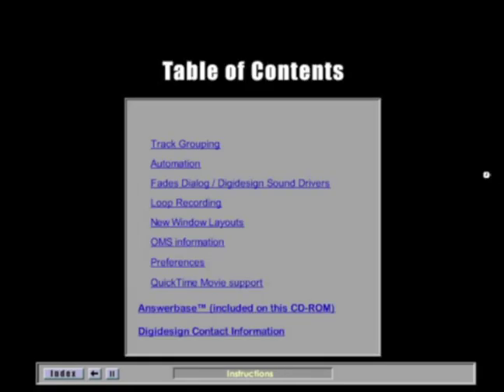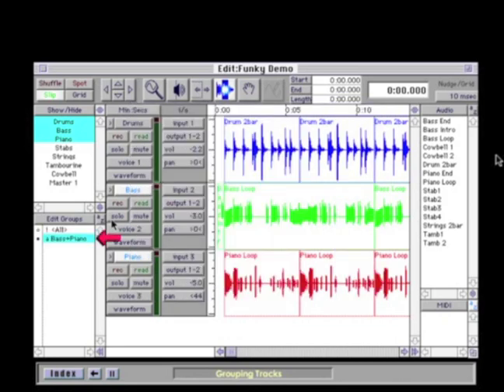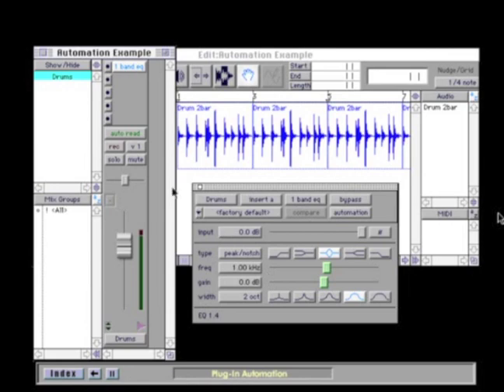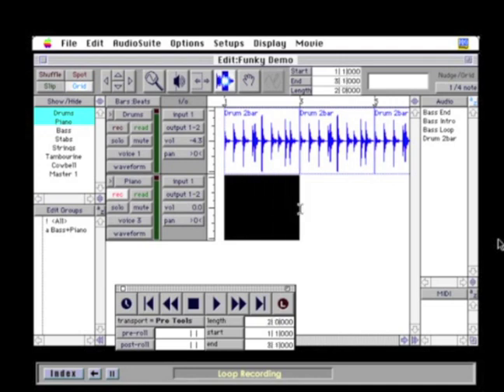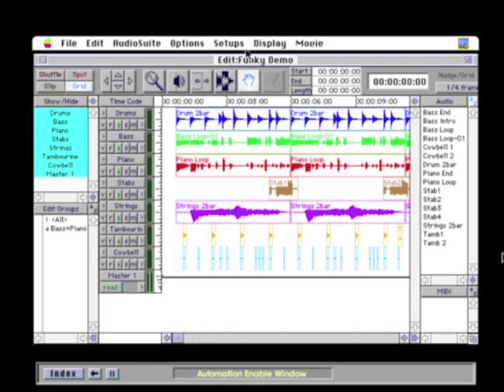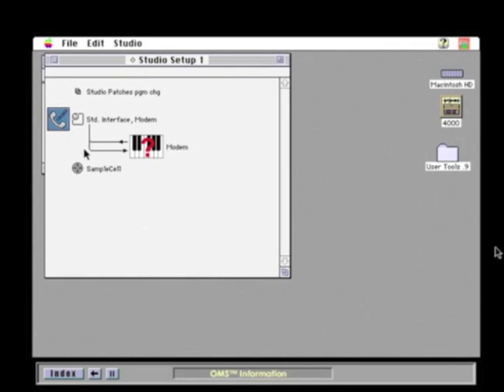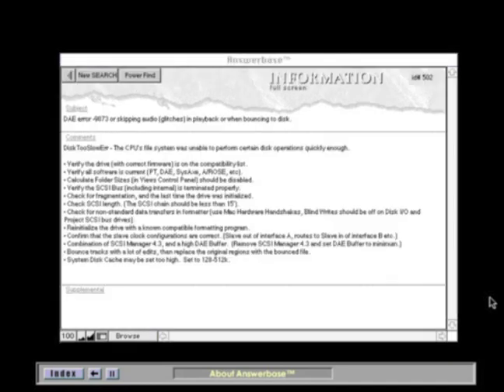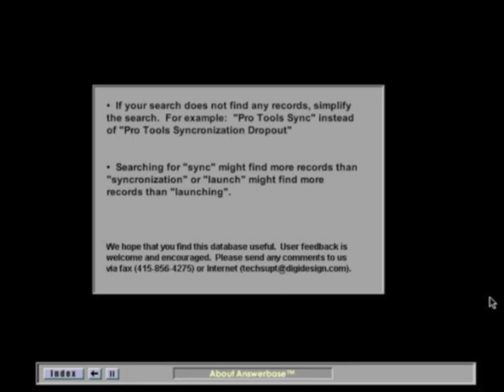What's new in Digidesign Pro Tools® 4.0 Software: User Tools interactive guide (1997)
From the install CD-ROM from Digidesign Pro Tools® 4.0 Software the USer Tools interactive guide.  Production, narration and music by Steve Duda. Includes demo of AnsweBase, a FileMarker db of FAQs and hints.  From the PT4 product page circa 1997:

Pro Tools performance will be enhanced by both dramatic feature improvements and PPC native code. In addition to faster graphics, improvements will be noticeable in every major area - including recording, editing, and mixing.

Recent enhancements to Pro Tools have focused on its mixing capabilities. With this release, the mixing feature-set has advanced significantly, with instantaneous mute/solo response, a true independent solo bus (soloed tracks can be muted), and solo and record safe modes.

Automation features have been improved in version 4.0. Most parameters can now be automated, including dynamic (or snapshot, if preferred) automation of Plug-Ins. Additional flexibility is provided by separate Touch and Write automation modes. And, there are separate, visually editable mute tracks for faders and sends.

True relative fader grouping allows faders to maintain their relative levels. For additional flexibility, there are separate, identifiable Mix Groups and Edit Groups.

Groups can be nested, so that you can change your mixing or editing focus - from just a couple of tracks to a large group - access is only a mouse click away. And with the new, sophisticated Hide/Show tracks list, you can quickly change the Edit or Mix Windows to view only the tracks you're working on. With PPC native code, screen re-draws take place at high speed. Also, version 4.0 now has shortcuts to globally assign track I/O and Plug-Ins to all tracks or groups of tracks, dramatically speeding up your work.

"Finder-style" searching and sorting in the Region List will show only the results of a specific search. Sort parameters include size, date, last modified, etc. Left and Right pairs sort together.

Pro Tools now supports the "best of both worlds" with the addition of AudioSuite, a new Plug-In architecture that adds Sound Designer II™ -like file-based processing, including time compression/expansion and normalize. AudioSuite Plug-Ins take advantage of the speed of your host CPU (or your Digidesign audio card) for maximum processing speed.

On-screen selections can be processed and automatically "plugged back in" to their original locations in one easy step. Power-users will appreciate the fact that Regions can be batch-processed directly from the Region List. In addition, other Sound Designer favorites such as the Pencil Tool, and large-size waveform editing have been added.

A pop-up menu allows access to multiple edit playlists per track. These playlists can be copied and pasted allowing maximum edit flexibility. Edit playlists also allow multiple versions of performances to be easily accommodated. Combined with the automation of Plug-Ins, the availability of multiple edit playlists per track can reduce the need for virtual tracks.

Pro Tools 4.0 supports all major file formats and bit depths, including SDII, AIFF, .WAV, QuickTime Movie audio, and Sound Resource (SND) files. A wide range of sample rates, along with high quality sample rate conversion, will prove highly beneficial in multimedia production. Batch file conversion processing is available using the Region List.

There are new, flexible crossfade capabilities, including variable custom shapes and new S-shapes. Fades include noise-shaped dither for maximum audio quality on fade ins and outs.

Plug-In MIDI "personality" files add support for popular MIDI controllers, allowing access to faders, pan, Plug-Ins, transport controls, sends, and so on. Also new are loop recording, edit during playback, and keyboard shortcuts for all tools and edit modes, for more productivity.

New are keyboard shortcuts for all tools and edit modes, enhancing your productivity. Even with all these new capabilities, the Pro Tools software interface remains intuitive and easy to use.

PT 4.0 also adds built-in QuickTime playback capability with powerful post audio editing features such as Auto Spot and nudge-to-picture. And, you can add the MachineControl™ option for external control of tape or video transports using industry-standard Sony 9-pin or V-LAN protocols. MachineControl features include support of non-linear video recorder/players and scrub-to-picture.

Pro Tools 4.0 continues Digidesign's commitment to innovative on-going product development. Pro Tools software combines ease-of-use and award-winning performance with an ever-expanding, powerful feature-set. You can grow with an entire family of products: Pro Tools with PowerMix™, Pro Tools with Audiomedia™, and Pro Tools Project™, up to the flexibility and power of Pro Tools® III.

Pro Tools is part of Digidesign's flexible upgrade strategy, so that if you choose to upgrade your system to include more powerful hardware, Pro Tools 4.0's increased functionality will expand with you.